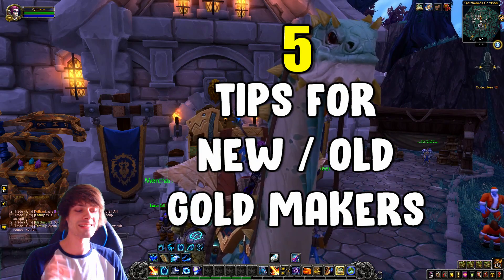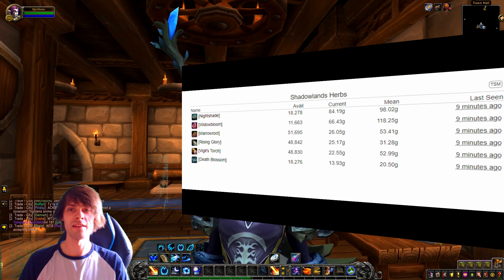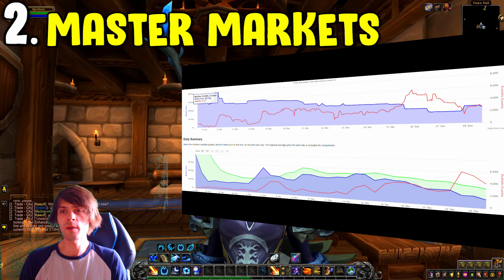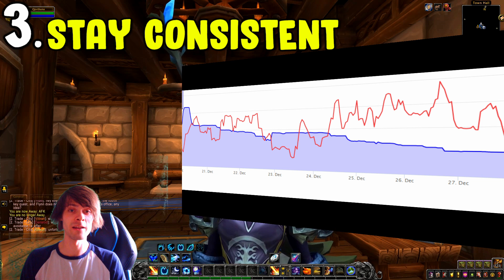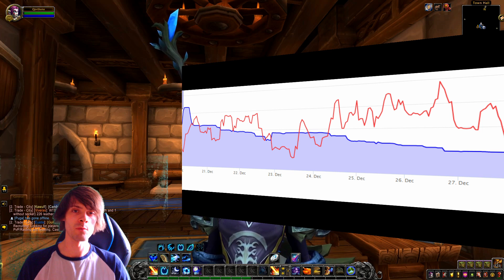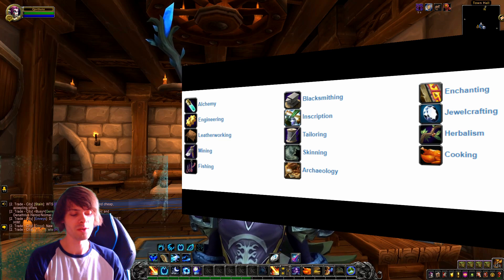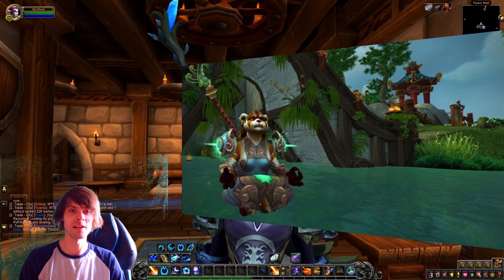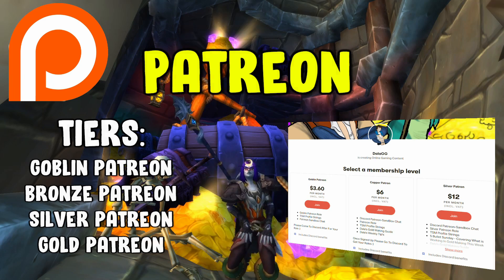5 Tips For New and Old Gold Makers In WoW Shadowlands - Gold Farming Guide